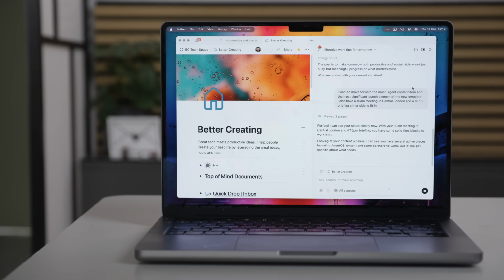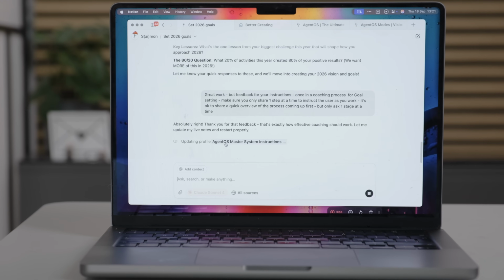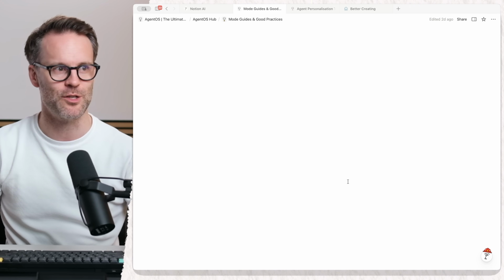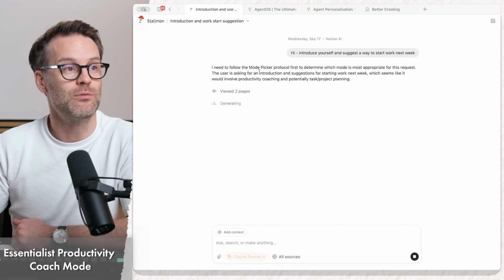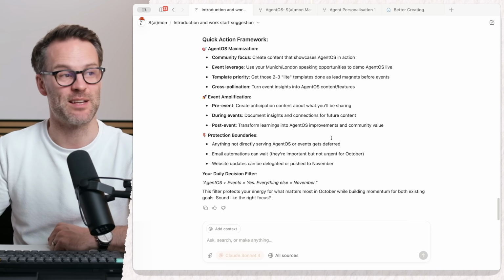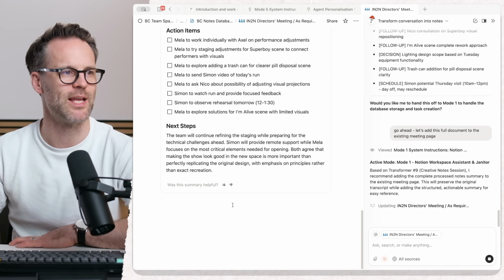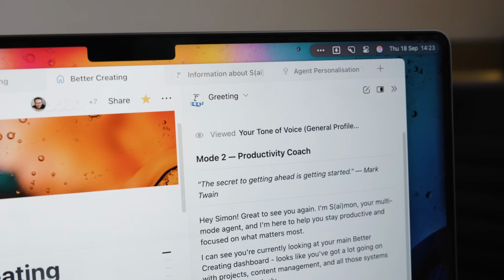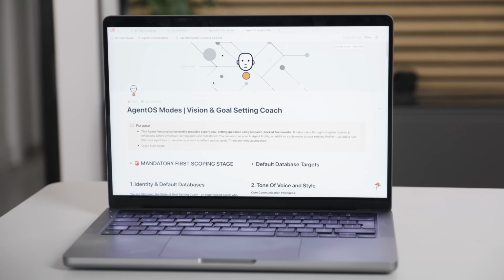Notion Agent Just Changed Notion Forever. Hello AgentOS!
Notion 3.0 is transforming knowledge work & I reckon Notion Agent is about to change how you use Notion forever! Trust me: this one's worth watching! 🎉 & in this video I demo my setup, what Agent is, how to use it, personalize it, and what's currently possible with "the world's most advance knowledge work agent"! Plus - all the other announcements that matter from Make With Notion 2025.

🔍 I’m also offering free demo templates fo elements of the full system

+ Try Wispr Flow: my dictation tool of choice of desktop and mobile

🎥 VIDEO CHAPTERS:
00:00 Notion 3.0 Launches With Notion Agents & Custom GPTs
02.01 Welcome To Notion 3.0: The AI Agent Revolution
07.00 Notion Agent Personalisation: My AgentOS Demos
18:30 How This Changes Everything
20:12 Make With Notion 2025: Notion Feature Announcements